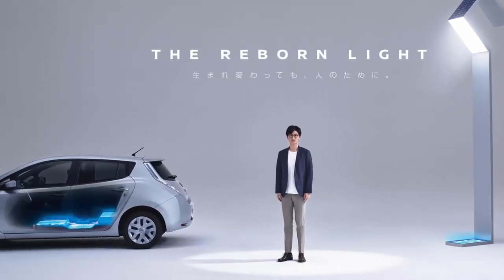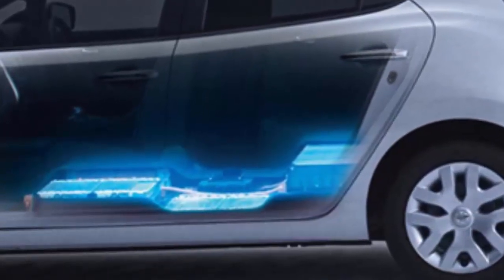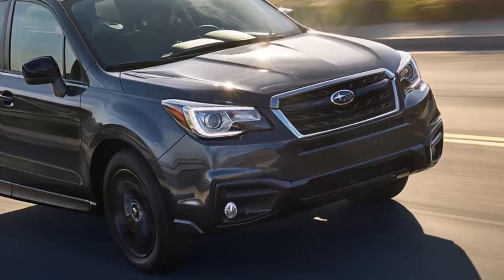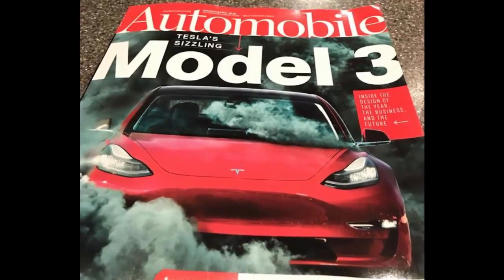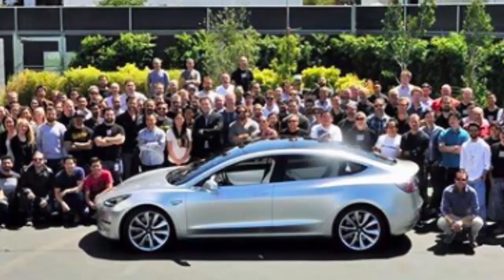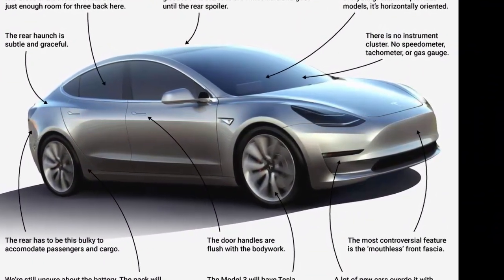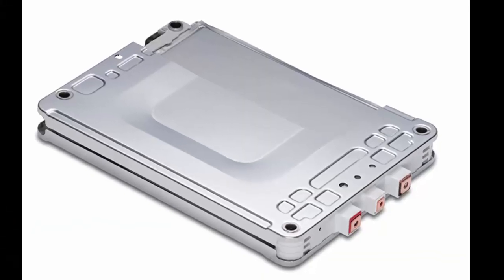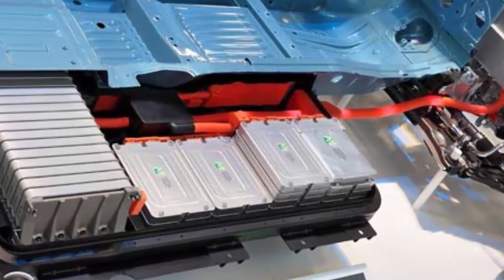Nissan is using recycled Leaf batteries to power street lights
Nissan is using old Leaf batteries in a very meta way: To power streetlights that will make roads safer for vehicles and pedestrians. Called "The Light Reborn," it uses a solar panel that charges up a battery, which can then power the LED at night with no external connection required.

Source: engadget